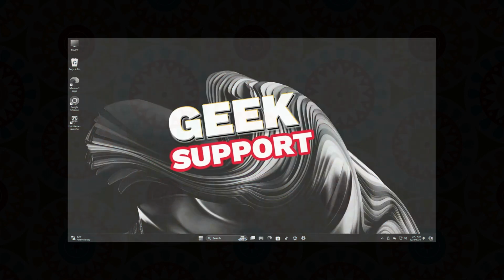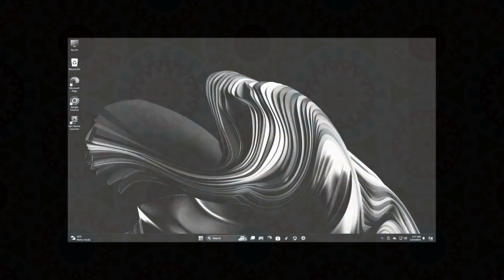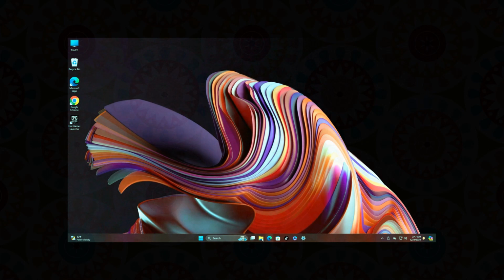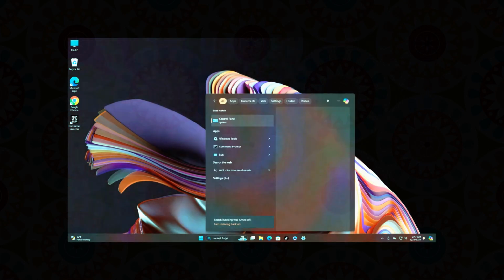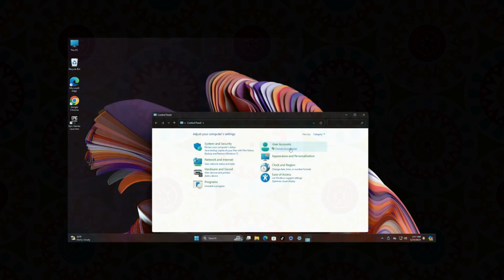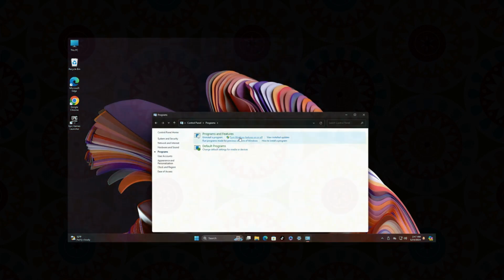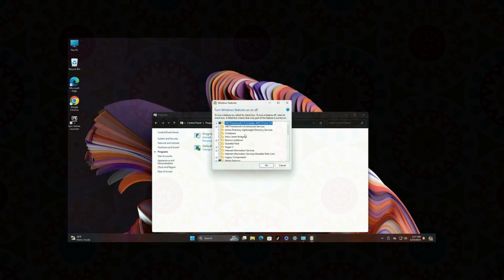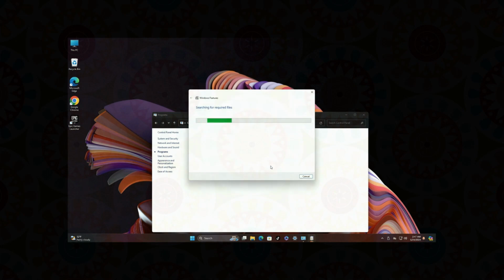Fix Application Error 0xc00007b Windows: The Ultimate Guide for Windows Users 2024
Application Error 0xc00007b: A Complete Guide to Fixing This Windows Issue

Application Error 0xc00007b is a common error that pops up on Windows systems, often preventing users from launching certain programs. It usually signifies that the program is unable to find or load necessary files, specifically the Visual C++ runtime libraries. While frustrating, this error is usually fixable with a few troubleshooting steps.

What Causes Application Error 0xc00007b?